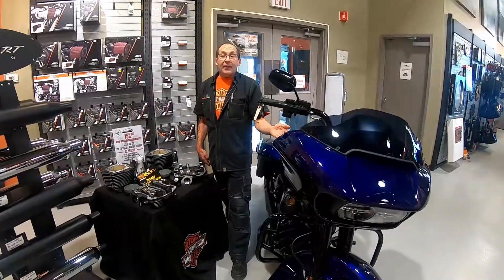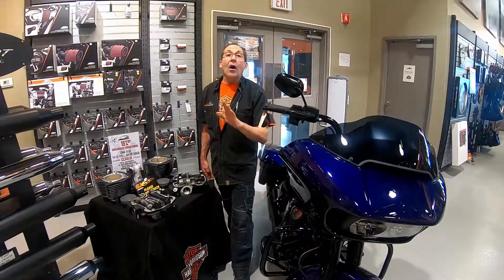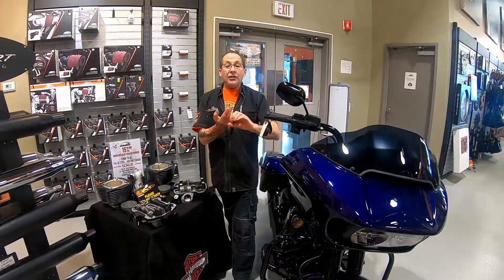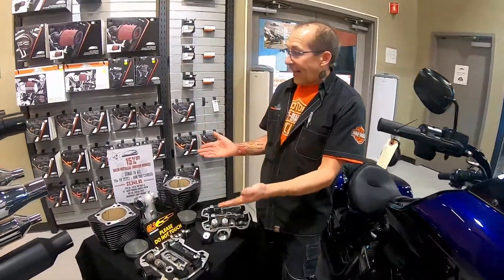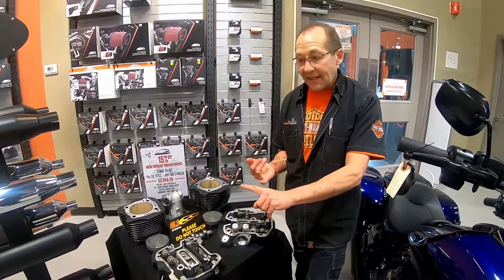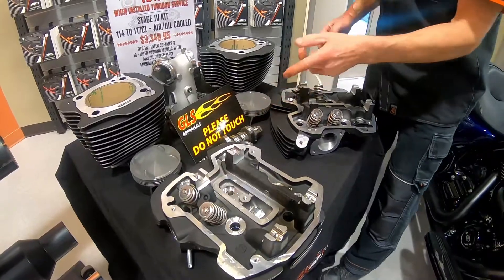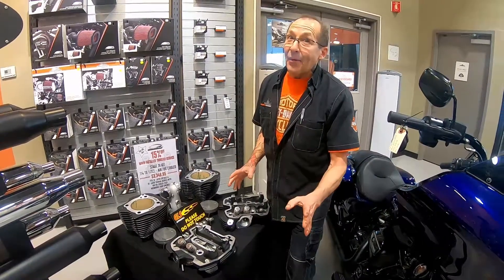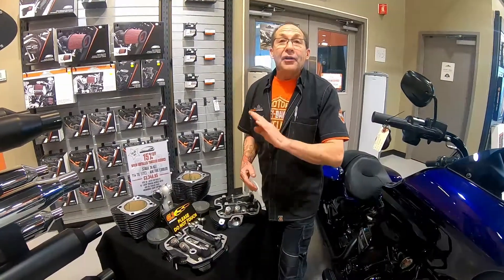Stage Four Engine Kit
Dave’s got some exciting news to share about a Stage 4 Screamin Eagle engine kit! We forgot to mention that this wicked offer only applies to just this one kit. Act fast if you like what you see and give our Parts team a call today for more information!